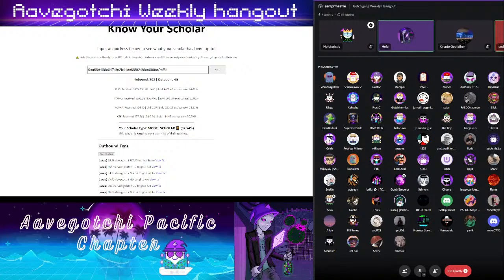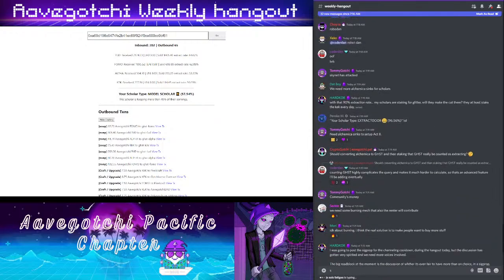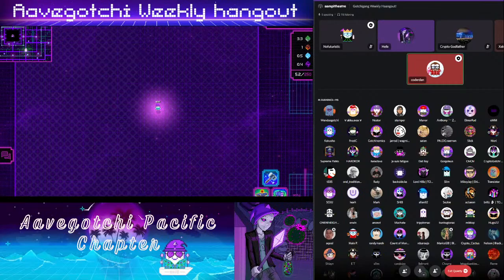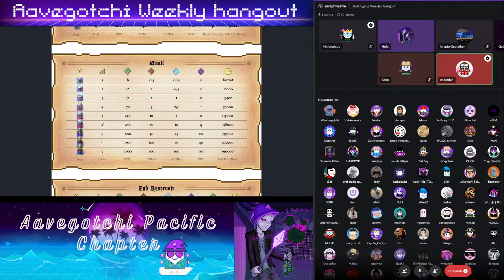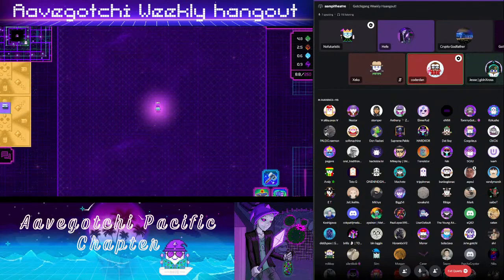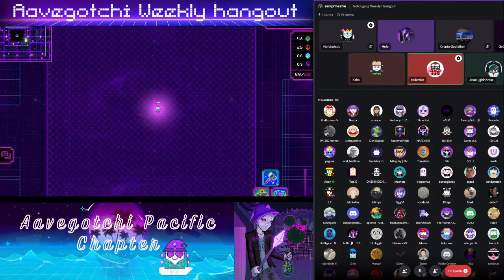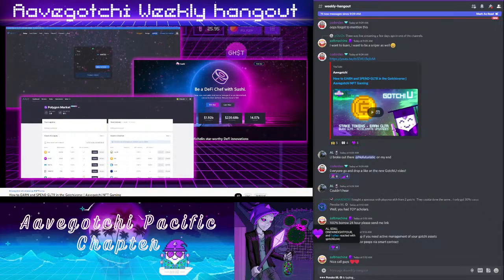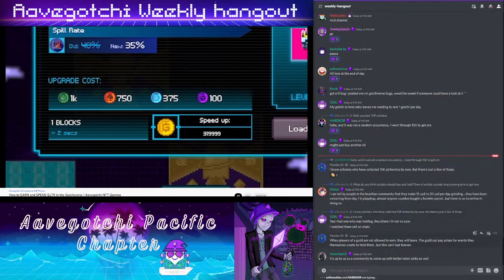Aavegotchi Saturday hangout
Join us for a live Saturday hangout in the Gotchiverse where we talk to the Founders of Aavegotchi & frens in our community about current events in the Gotchiverse!